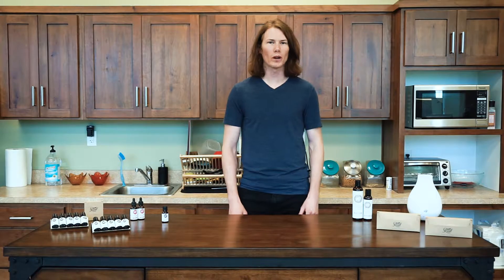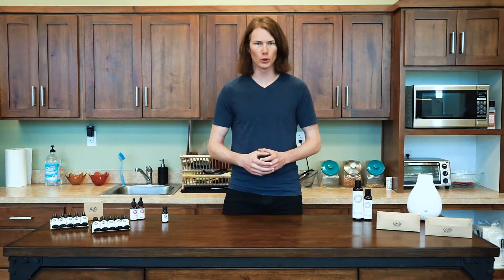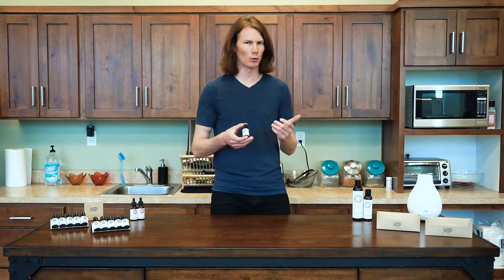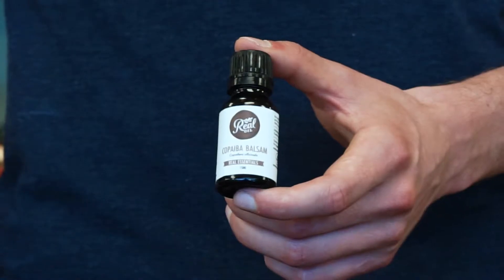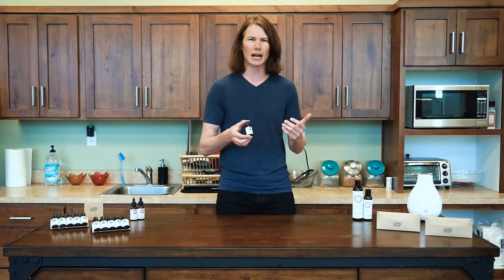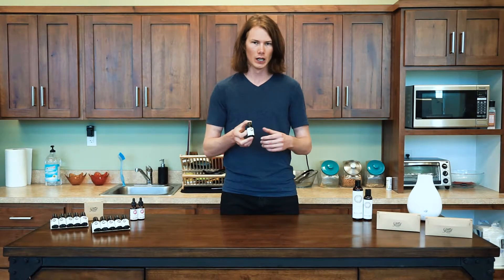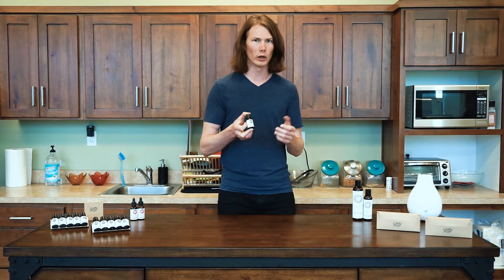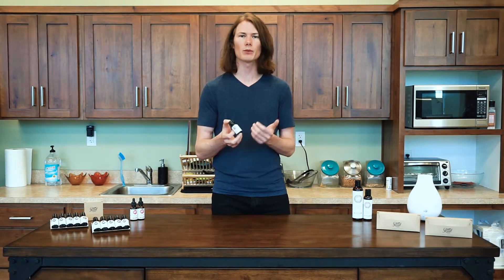What's the Scoop: All About Copaiba Balsam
Check in with Jared to learn about our newest essential oils and some great uses for them.